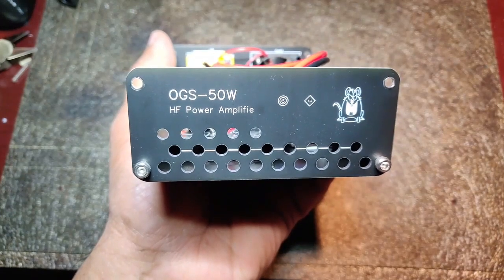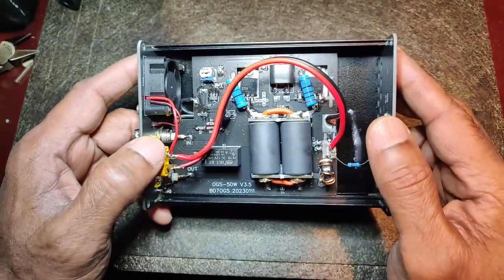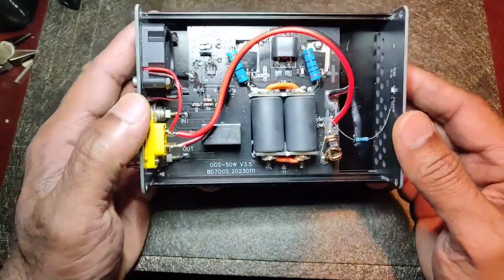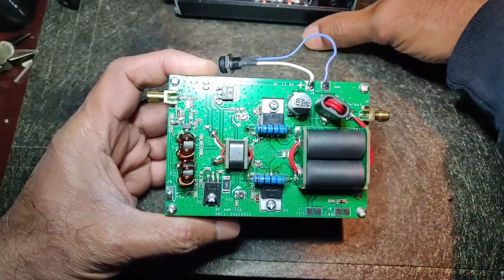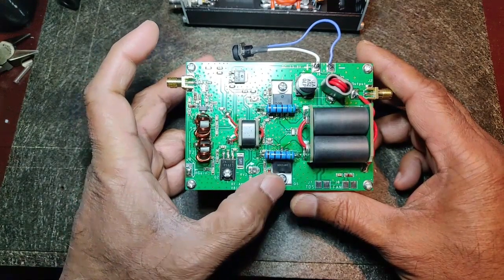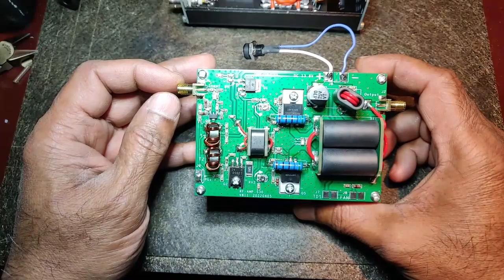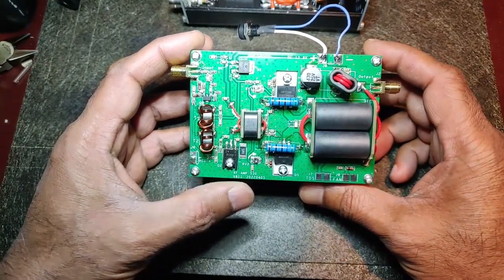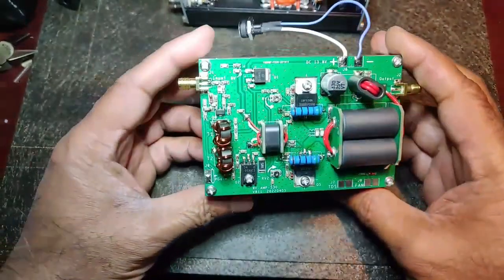OGS-50W HF POWER AMP | BUYER BEWARE | COMPARE ANOTHER 45 HF AMP WITH I/P 3dB PAD, 2-STAGE PRE-DRIVER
Folks, buyer beware. Look for something else. This OGS-50W using a pair of IRF530 in push-pull is not a good design, and it is not built well. Don't ruin your QRP trying to use this poorly designed Amp. Here, I have also done a quick comparison with another budget 45W HF Amp - a well designed, and well engineered product for less than the cost of the OGS-50W.
The seller claims that it is for USDX, FT-817, ICOM IC-703, IC-705,  Elecraft KX3, QRP, FT-818... really??!!
UPDATE 27-Mar-2023:
Canada Post does not ship electronic items to China. I was told by the vendor (Aisanray Tech Officia Store) to declare it as a Recorder of $20 value. CP rep said, if the item is returned back to sender, the shipping money is lost. Cheapest no tracking shipping is $27. With tracking it is $72. And, supposedly I get the shipping credit later. Why all the trouble? Don't buy this product. Not worth the hassle.